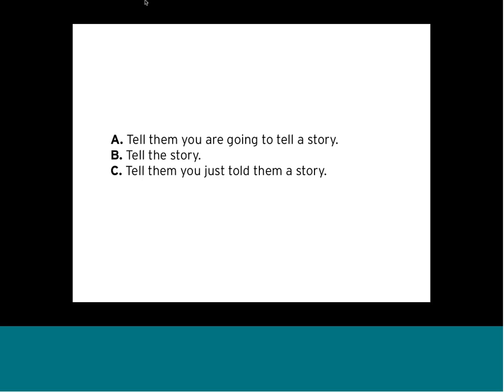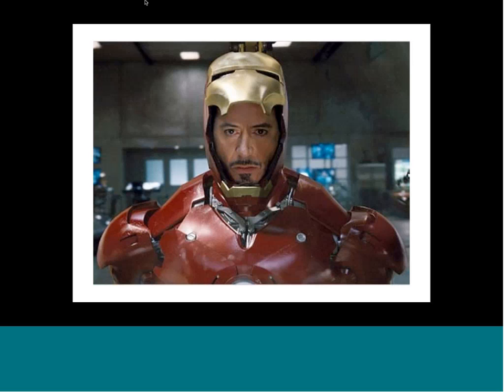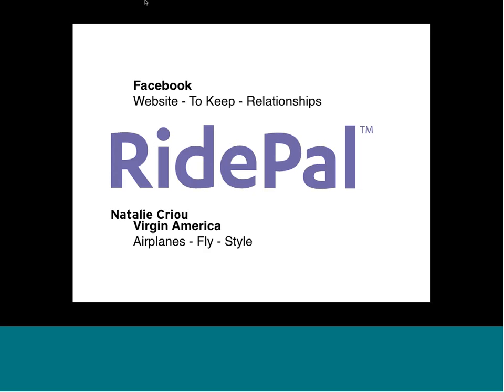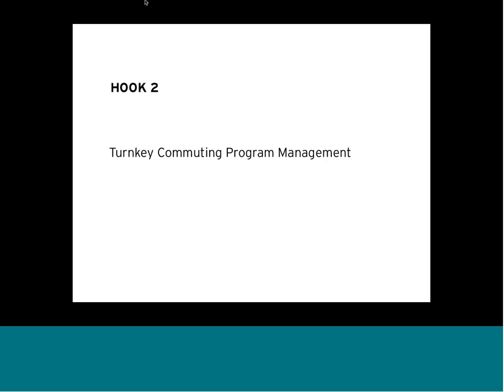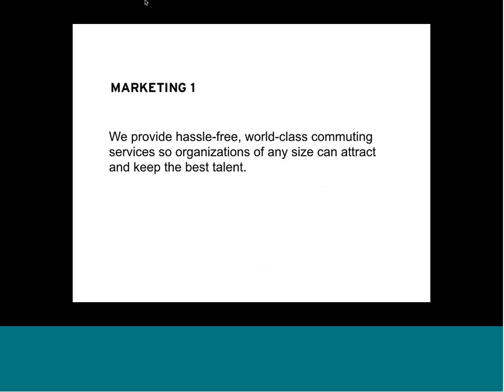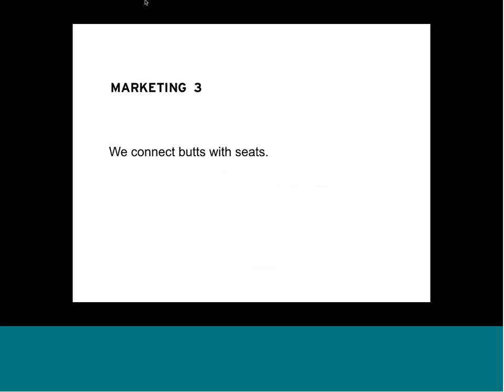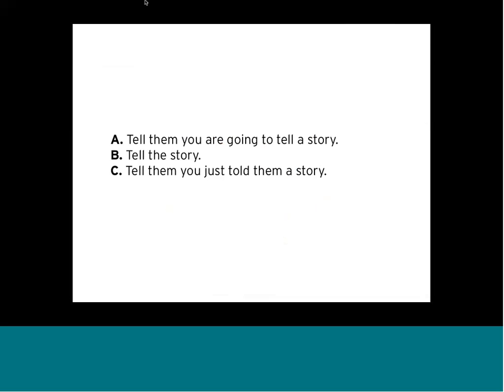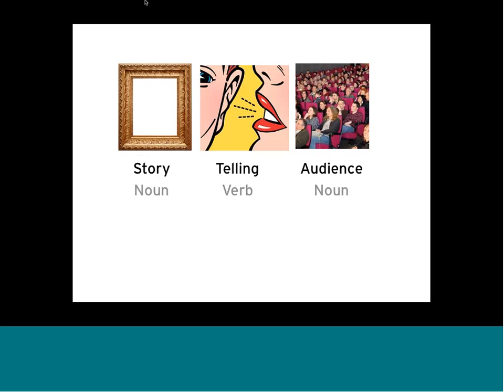Telling Your Story: Effective Presentation Techniques [ARPA-E University]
David Merkoski, Partner and COO at Greentstart, returns to give an update version of his 2012 ARPA-E Summit talk on telling better stories. His presentation is 30 minutes, featuring a case study with Greenstart alumni Ridepal, and is followed by 30 minutes of Q&A with the webinar audience.